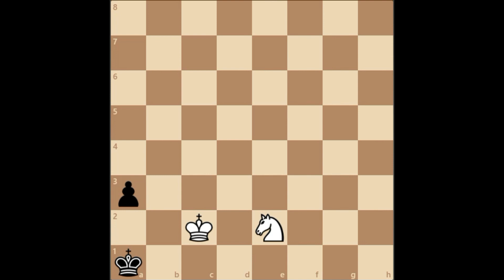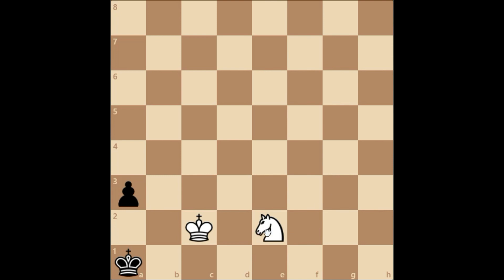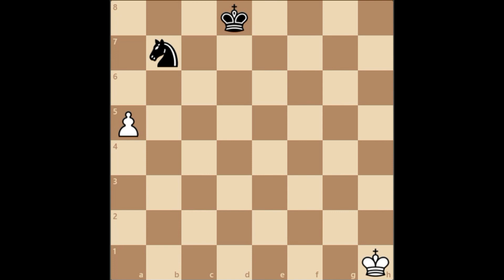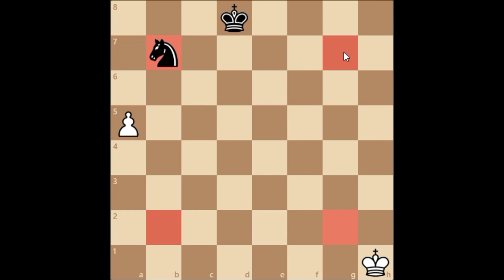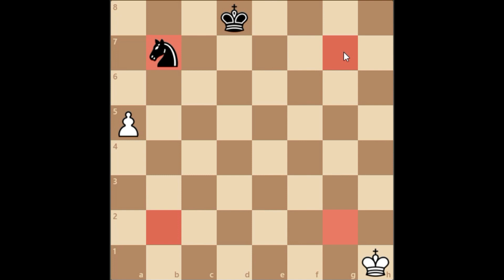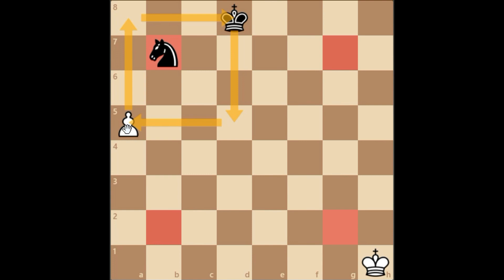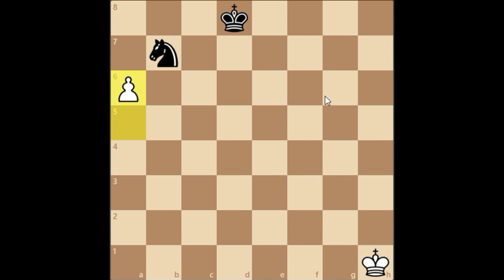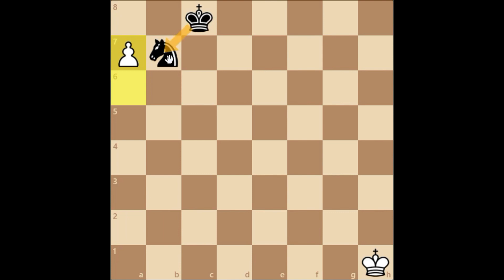Endgame 14 &15- 100 Endgames You Must Know - Jesus De La Villa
100 Endgame You Must Know
Van Perlo's Endgames Tactics
Silman's Complete Endgame Course

In this endgame video, we look at Endgame 14 &15  from the book 100 Endgames You Must Know by Jesus De La Villa.
This is a must read book for all club chess players who want to improve their chess endgame skill.
Endgame 14 - We discuss  about how to checkmate your opponent  in a Knight Vs a rook pawn ending
Endgame  15 - We discuss about the Knight's Dumb square according to the author of this book and how the Knight's position prevents Black from Drawing this endgame